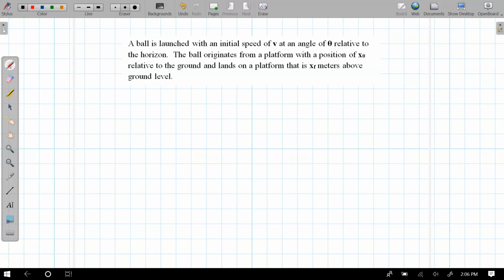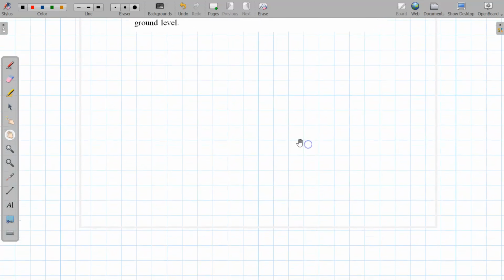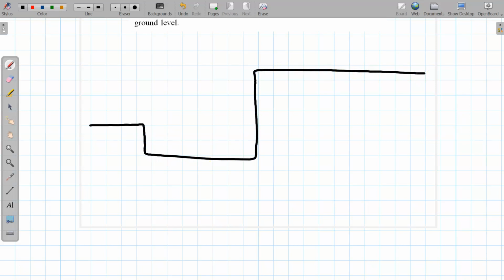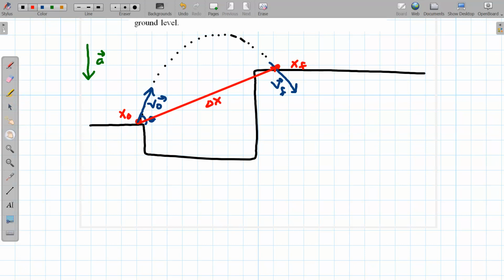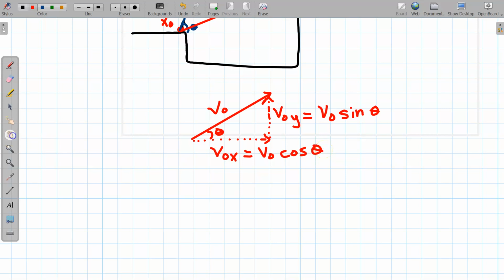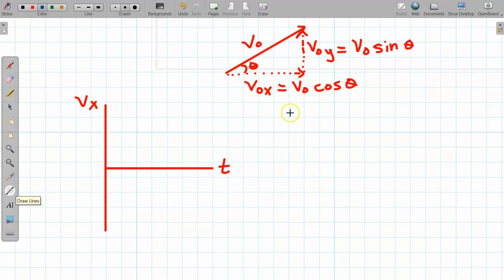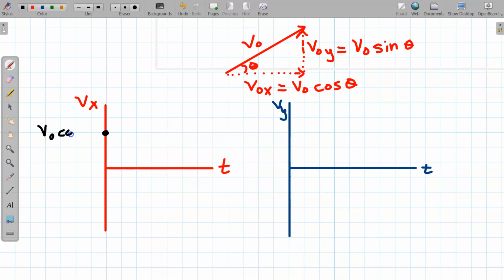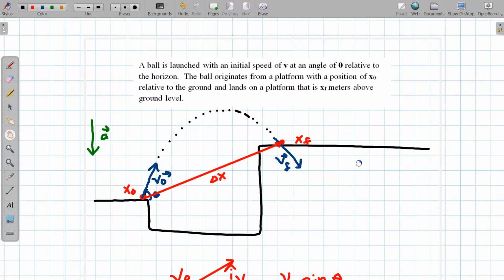Setting up Solution with Projectile Motion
Getting Started with Projectile Motion